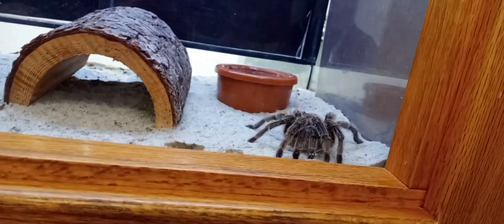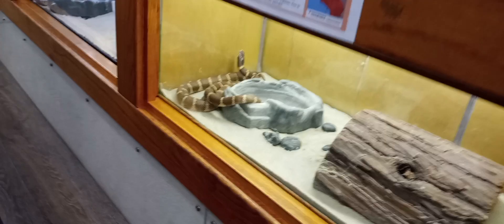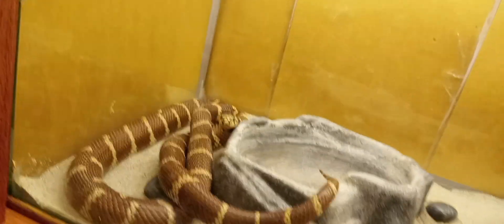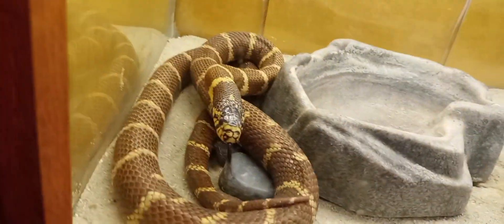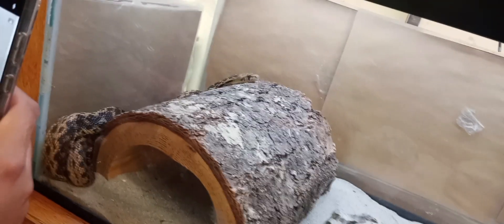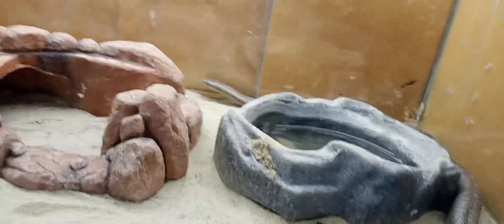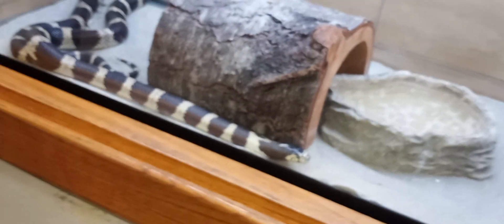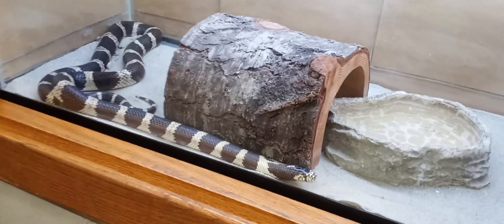checking out on spiders,lizards and snakes 🕷 🦎 🐍